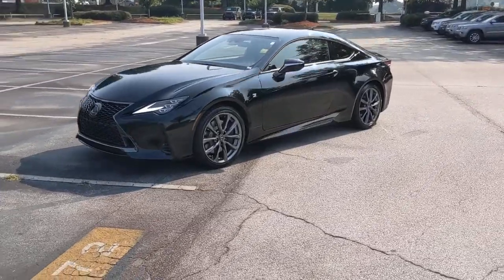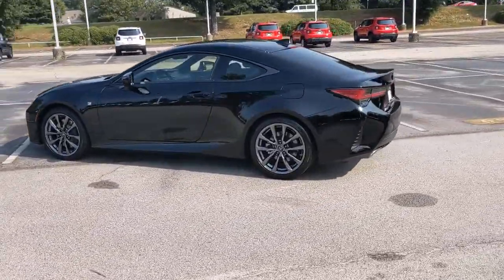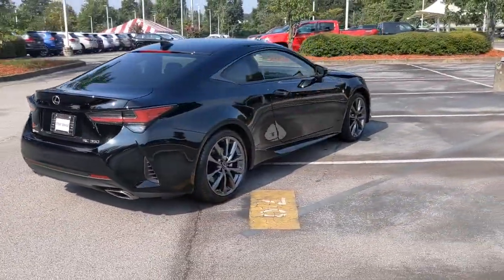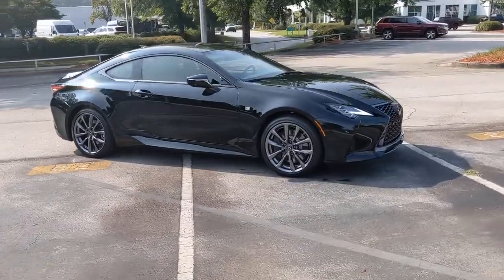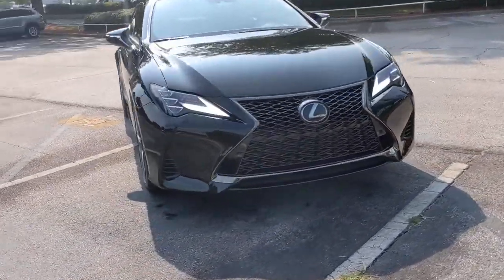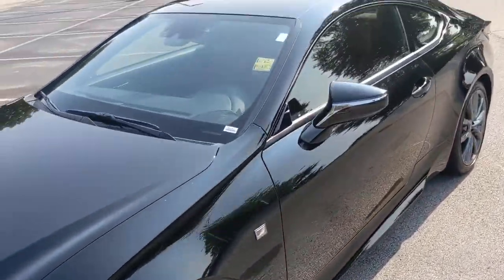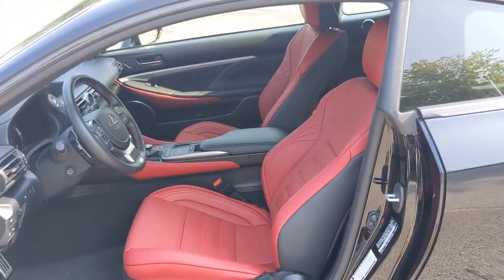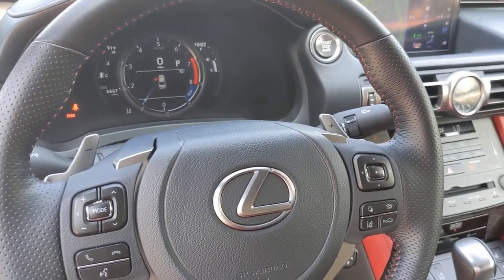2021 Lexus RC Morrow, Stockbridge, McDonough, Atlanta, Decatur, GA M53194A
Black Used 2021 Lexus RC available in Morrow, Georgia at Landmark CDJR of Morrow. Servicing the Stockbridge, McDonough, Atlanta, Decatur, GA area.
2021 Lexus RC RC 350 F SPORT - Stock#: M53194A - VIN#: JTHGZ5BCXM5023527